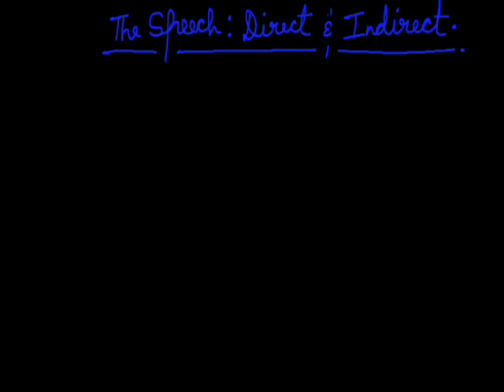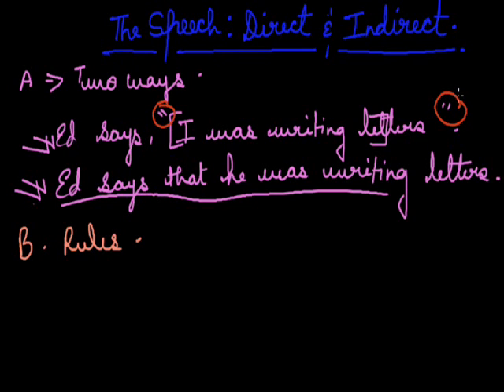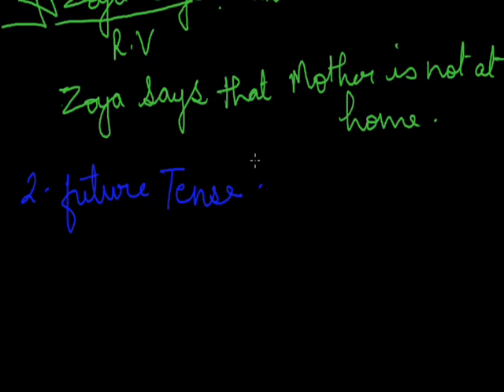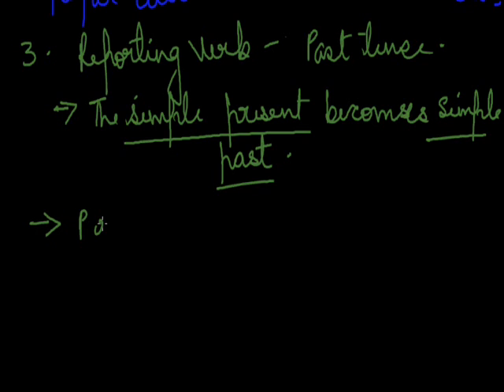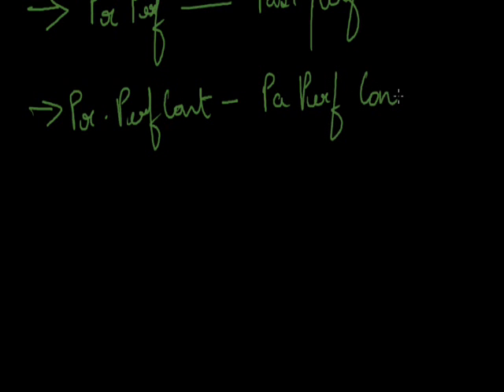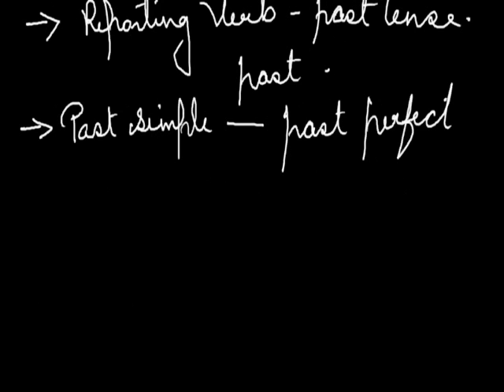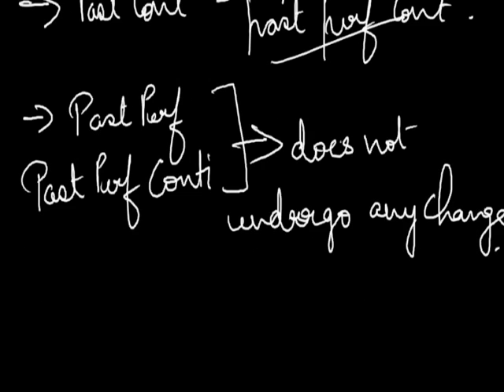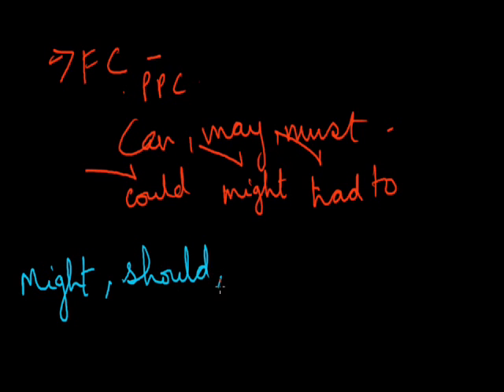Direct and Indirect speech 001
Rules of changing direct into indirect speech, reporting verb in present tense, future tense, reporting verb in past tense Grade ix